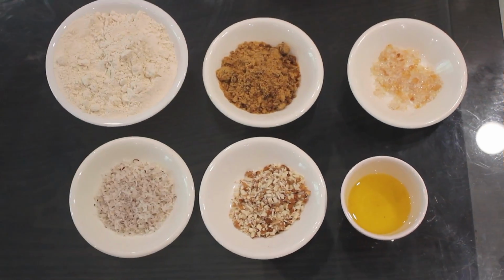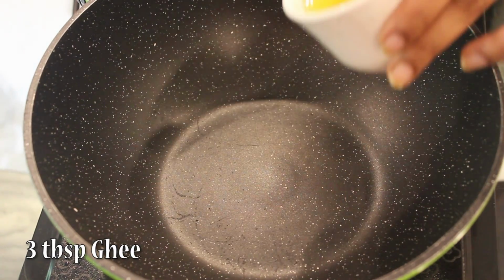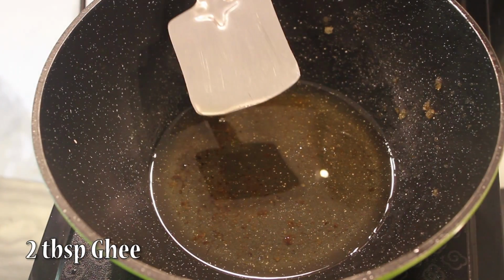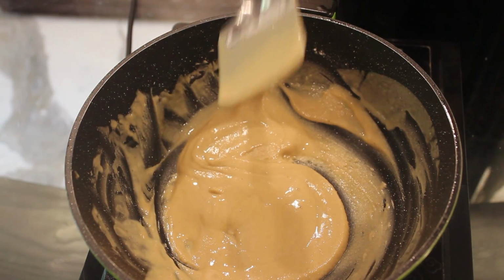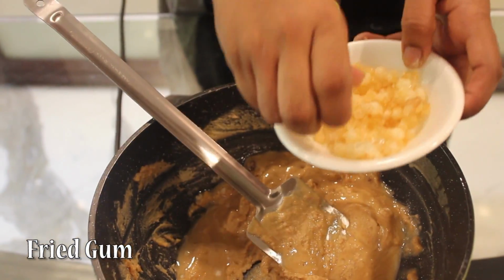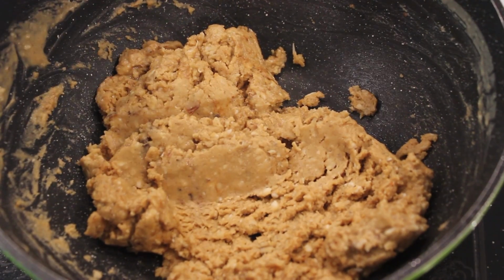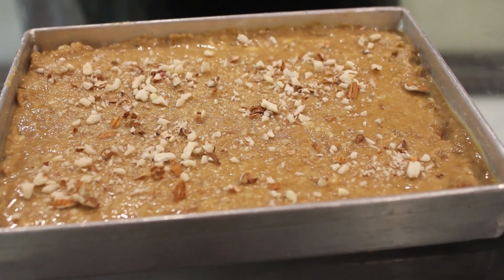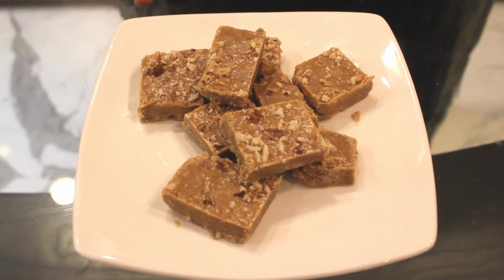Sukhadi | How To Make Gol Papdi | Paryushan Special | Simply Jain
Sukhdi is an ideal sweet dish prepared during Paryushan / Chaumasa and any auspicious occasions.
This dish prepared with wheat flour, jaggery, ghee and almonds (kaatki badam for Paryushan) and this dish does complete justice to its simplicity.

Follow and interact with us on other social media platforms!